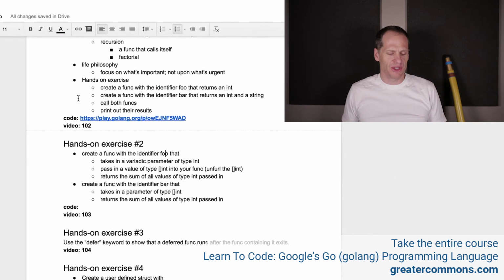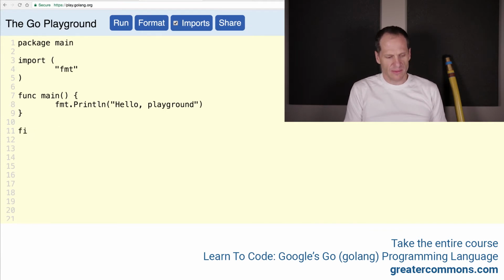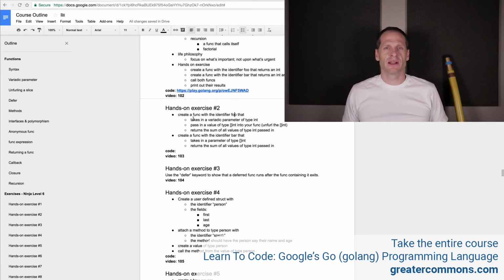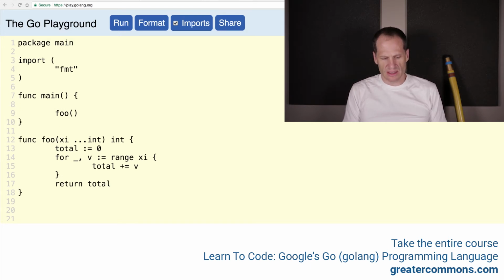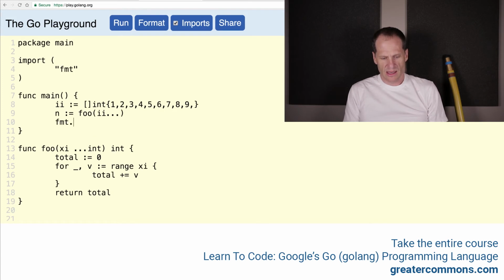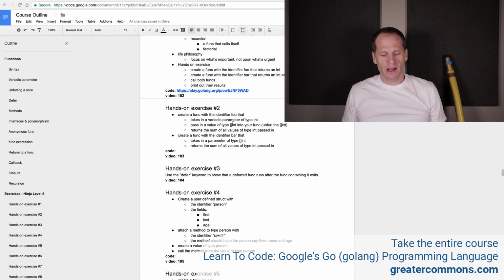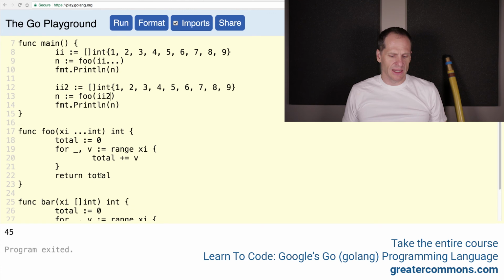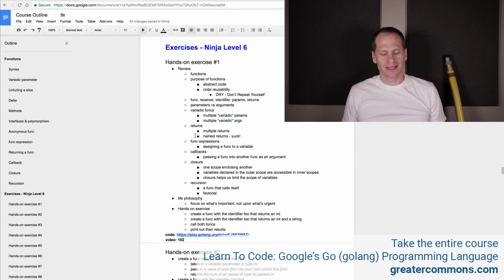Golang Func - Hands-on Exercise w/Solution